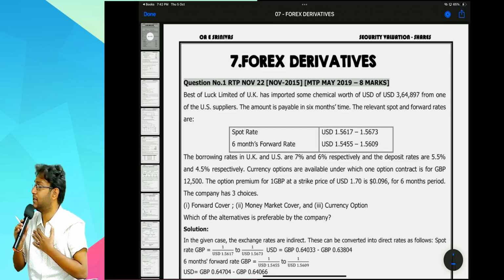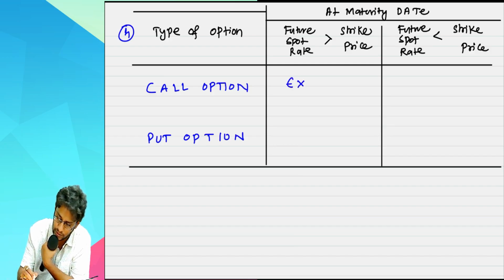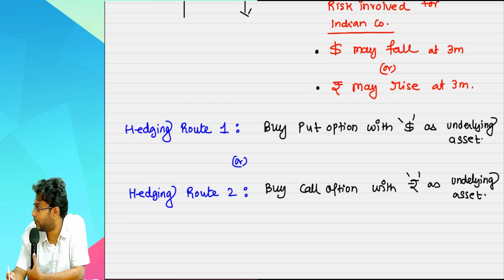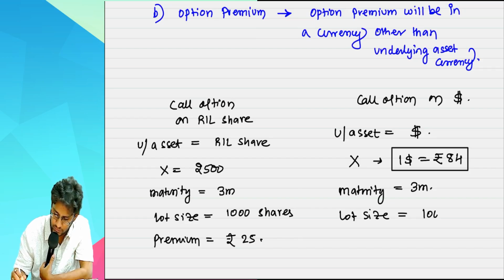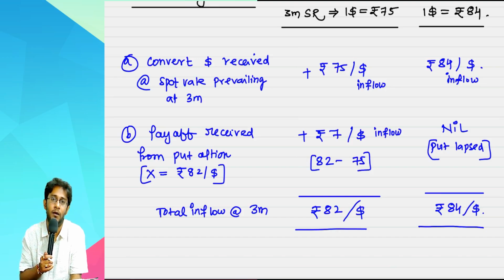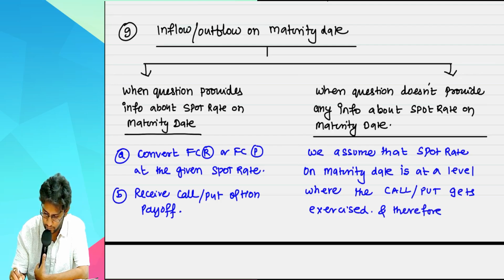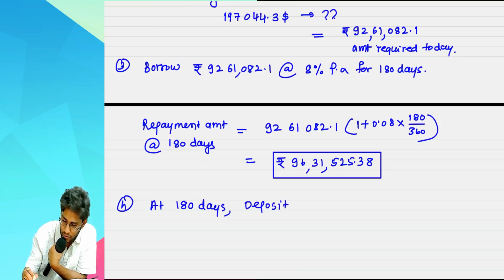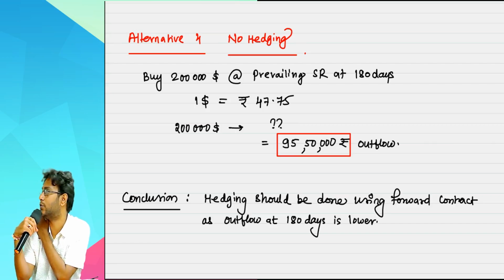Currency Options and Currency Futures PART 1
CA FINAM AFM EXAM ORIENTED DEMO VIDEOS